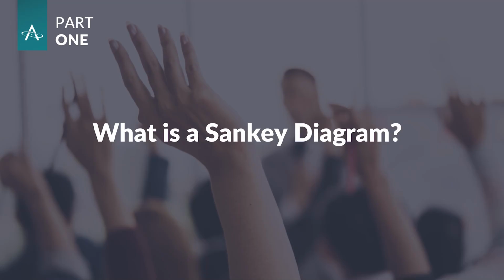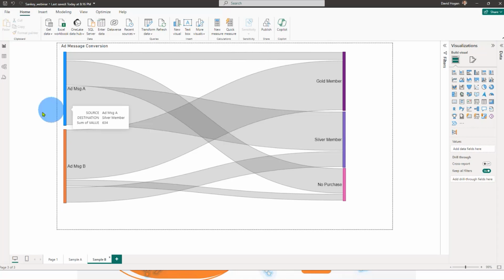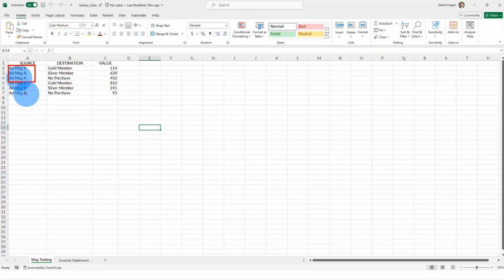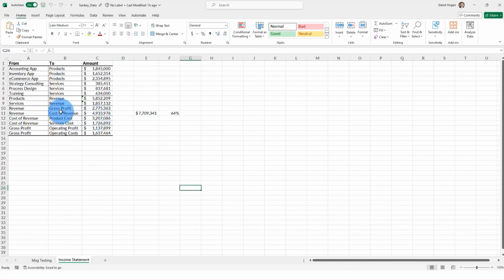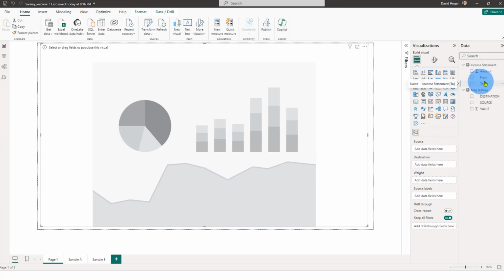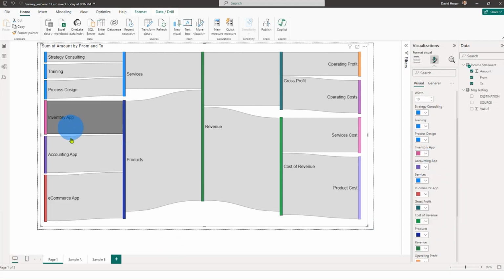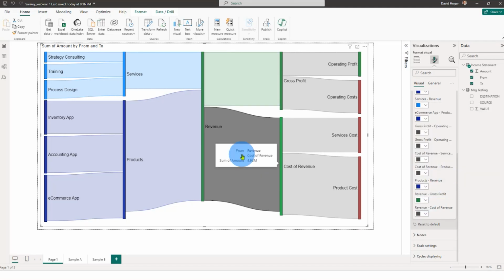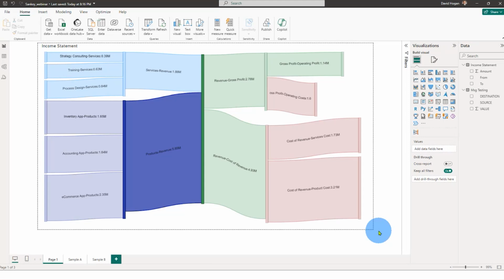Building Sankey Charts in Power BI | Advisicon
Unlock the power of data visualization with our webinar on creating dynamic Sankey diagrams in Power BI. Learn how to transform complex data into intuitive, flow-based diagrams that highlight relationships and trends with ease. Join us for a quick, practical session to elevate your data storytelling skills and provide actionable insights through visually compelling Sankey charts.